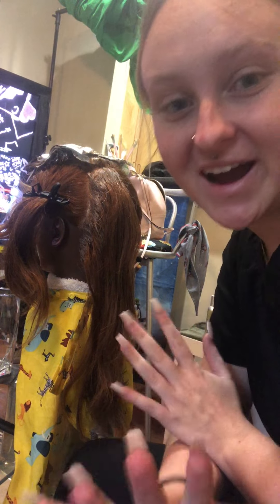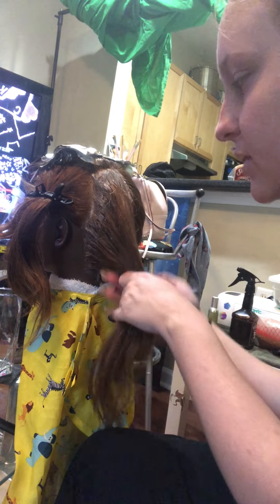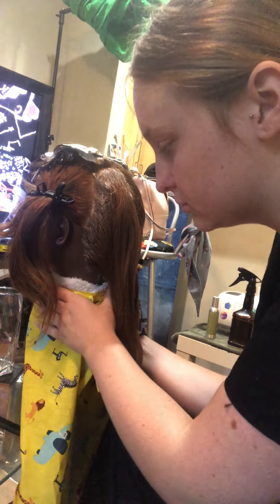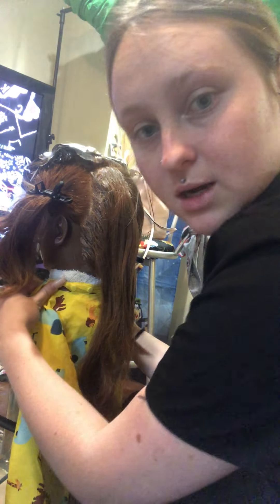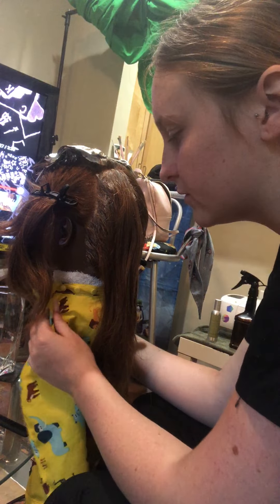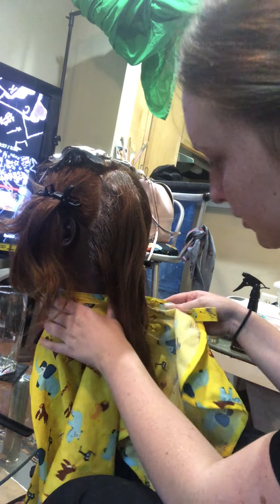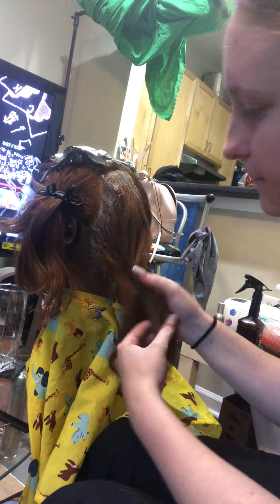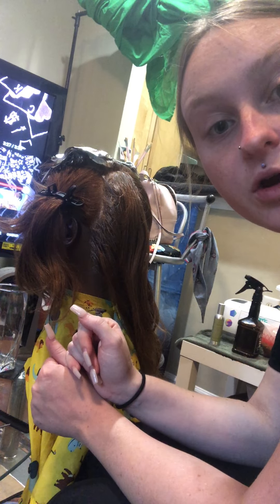proper draping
draping cosmetology